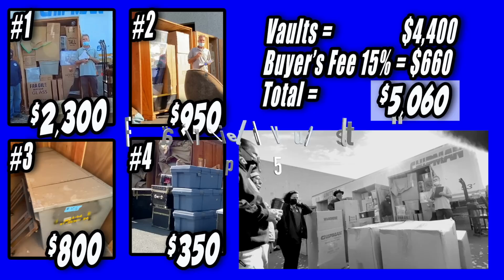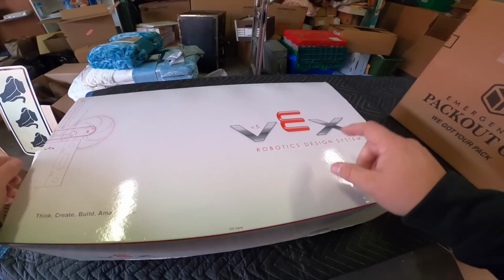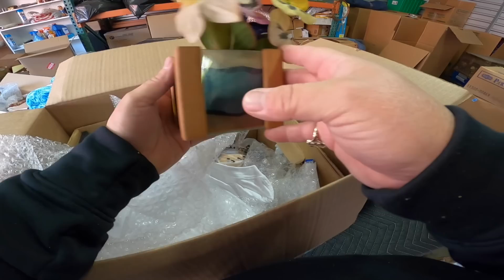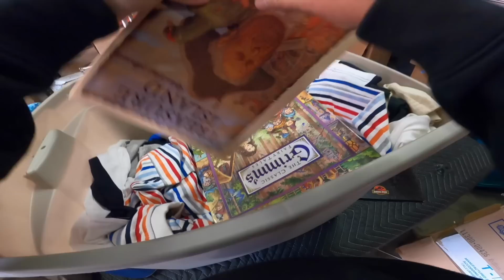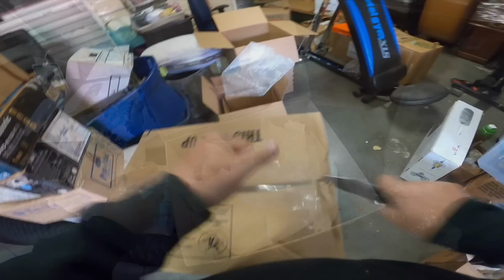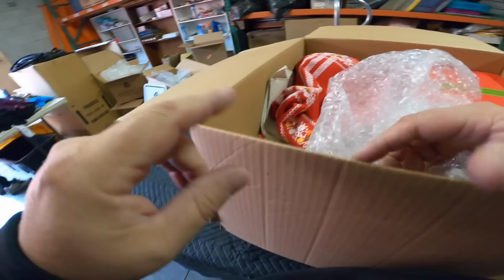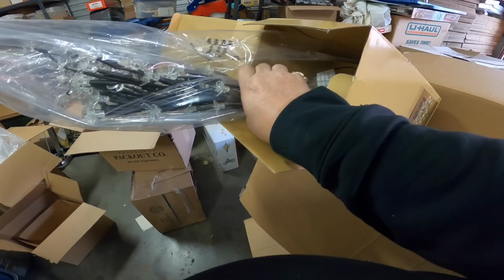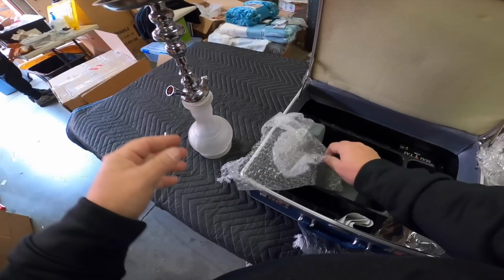OWNER DIED in car accident. What's in the storage? We bought her storage at a vault auction.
This is episode 5 of going through the 4 lots we bought at the vault auction. In this episode, we go through the vault where the owner died tragically in a car accident. What did she store? What will we find?

Make sure to visit the Storage Auction Pirate channel for the other half of the footage of us digging through this unit!